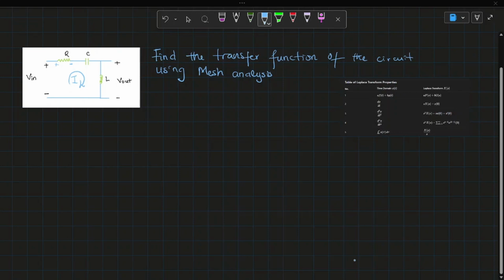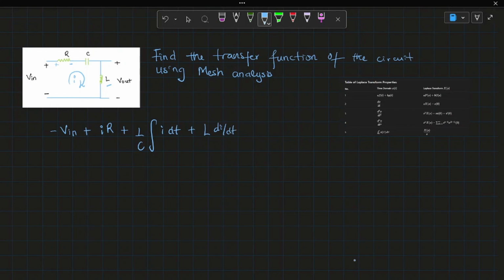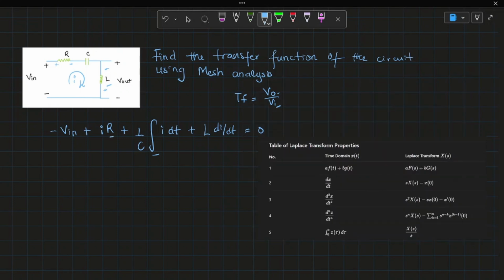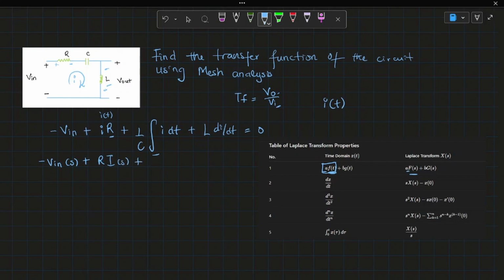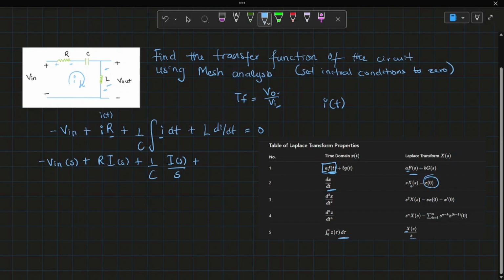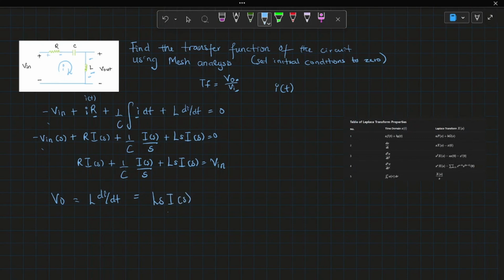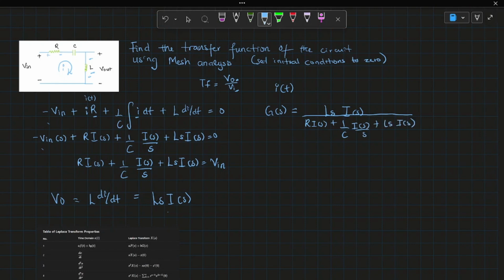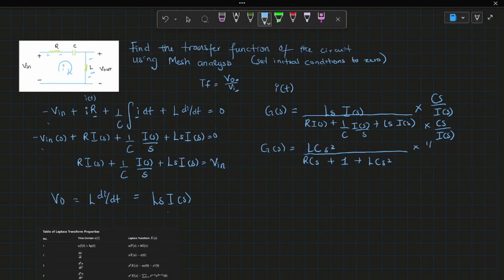Transfer function of a circuit | voltage output across inductor